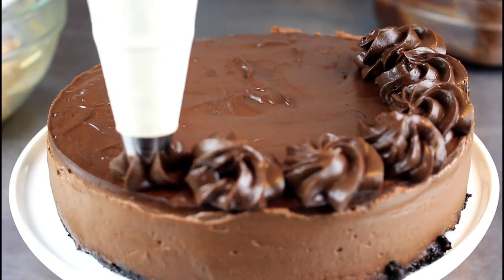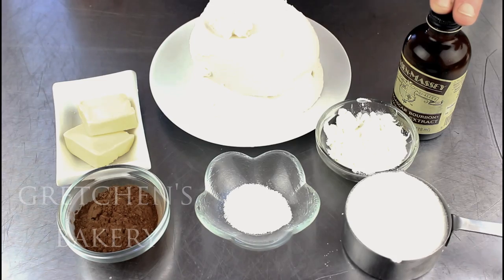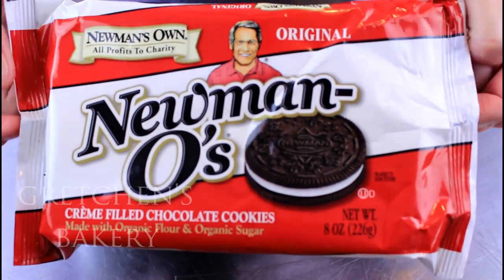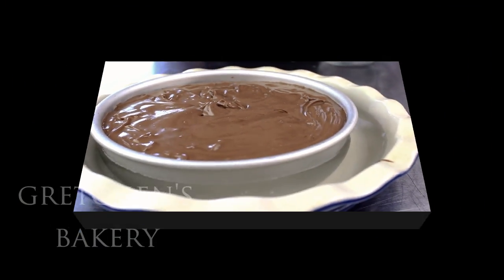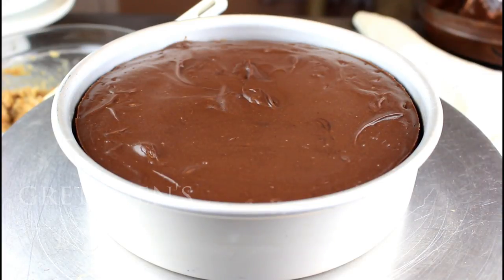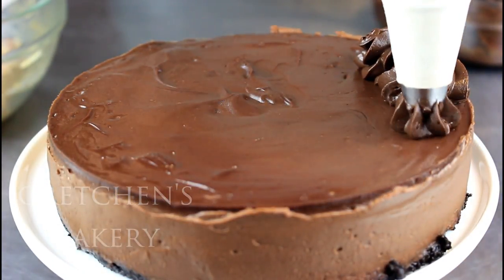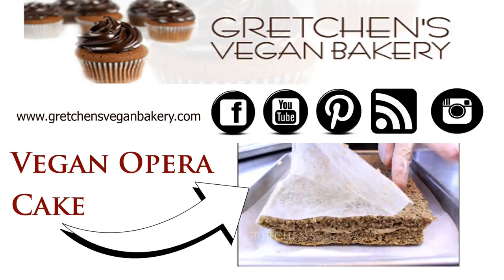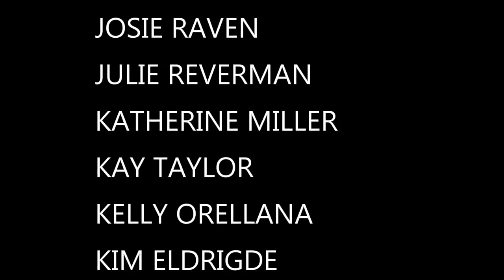Vegan German Chocolate Cheesecake || Gretchen's Bakery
The best vegan chocolate cheesecake you will ever try piled with German Chocolate topping (caramel coconut & pecans)!